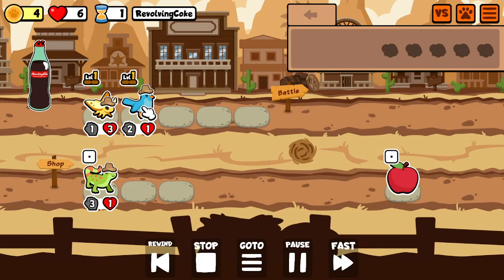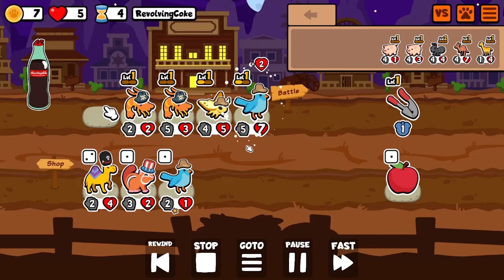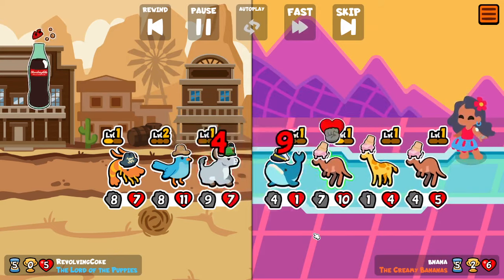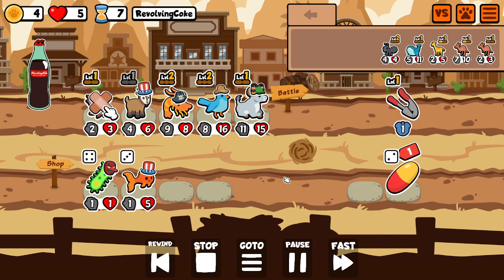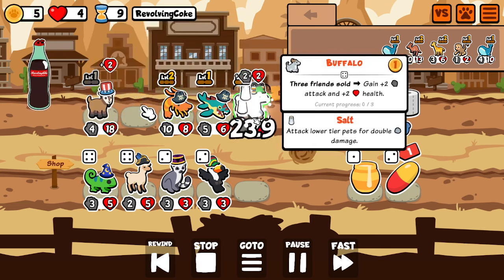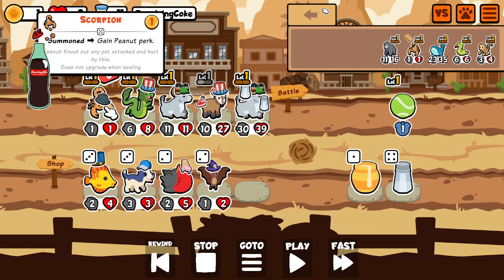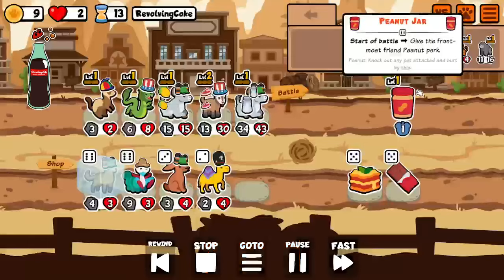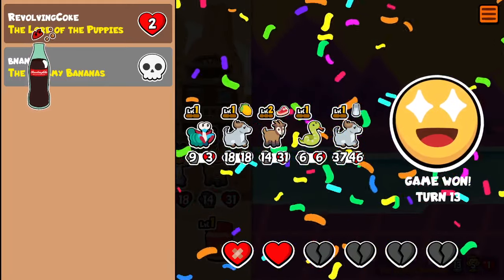How to Make Goat the GOAT in Super Auto Pets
Anglerfish tier list coming soon :)

Twitch.tv/revolvingcoke